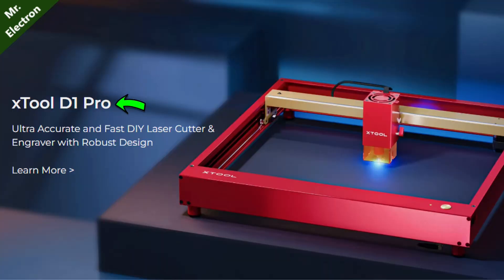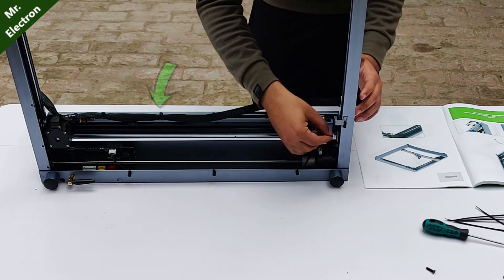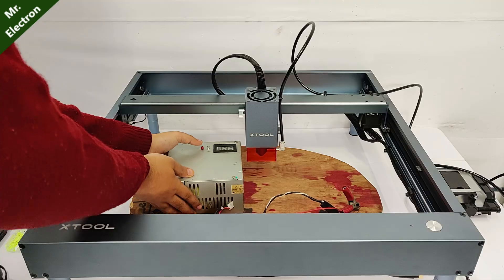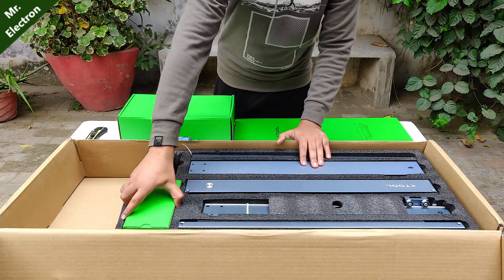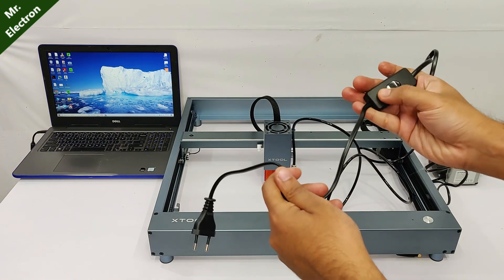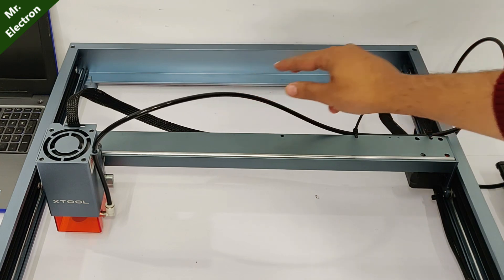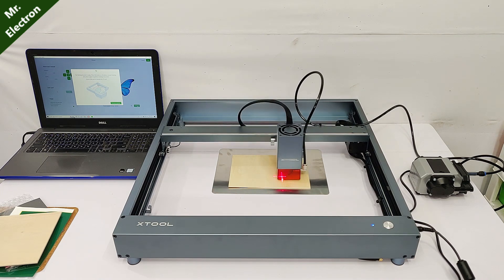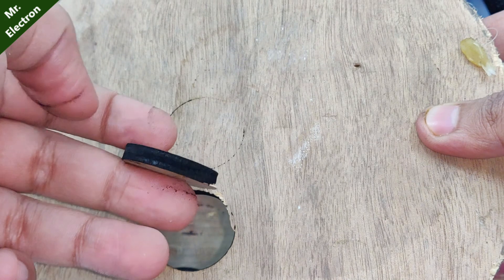How to Cut Thick Wood & Engrave Metals with xTool D1 Pro Laser Engraver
👉 𝐁𝐔𝐘 𝐏𝐚𝐫𝐭𝐬 𝐟𝐫𝐨𝐦 𝐀𝐌𝐀𝐙𝐎𝐍/𝐁𝐀𝐍𝐆𝐆𝐎𝐎𝐃 It can Cut Thick Wood & Engrave on Metals

xTool Christmas Big Sale! Plus $100 bonus*! Plus pay over time with affirm! (08/12-26/12, PT):

US store